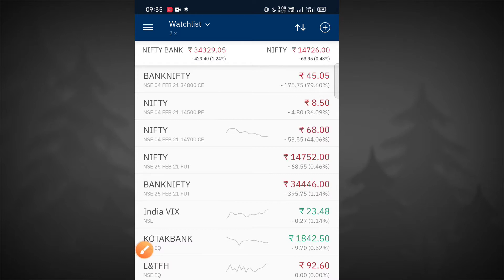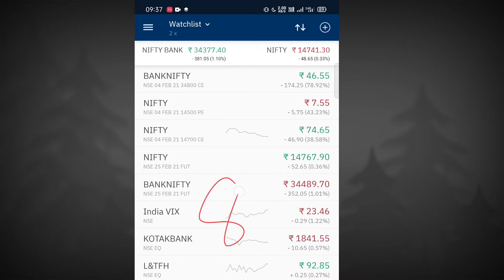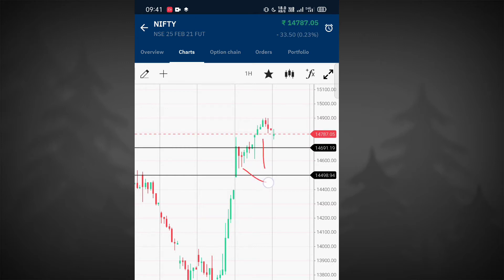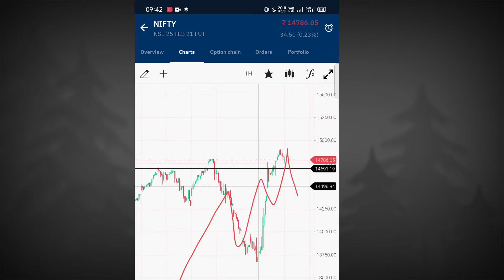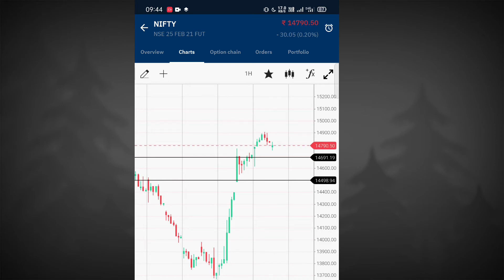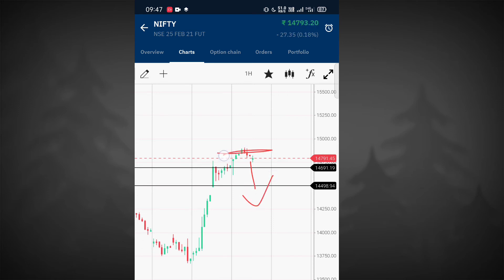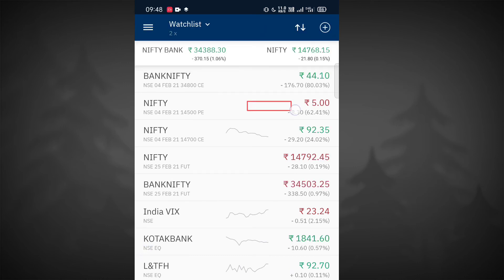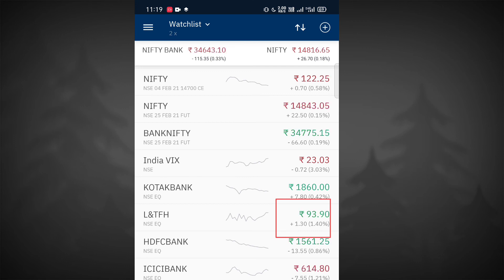Expiry day option selling explained in telugu..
watsup if any doubt